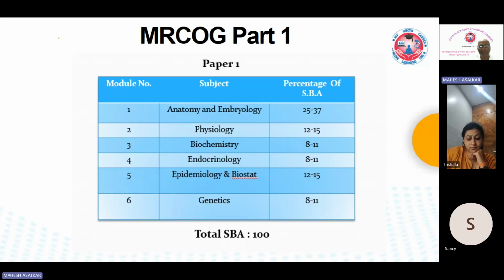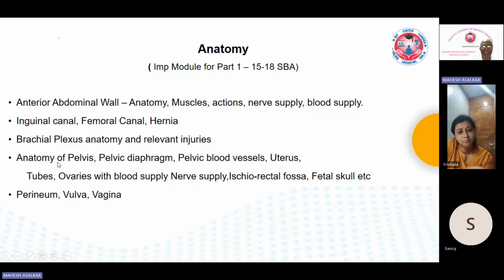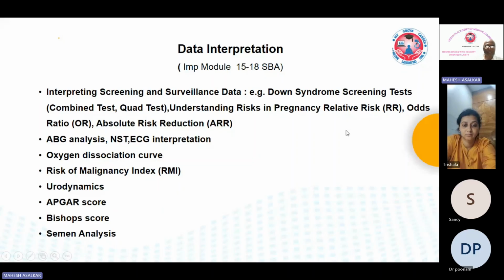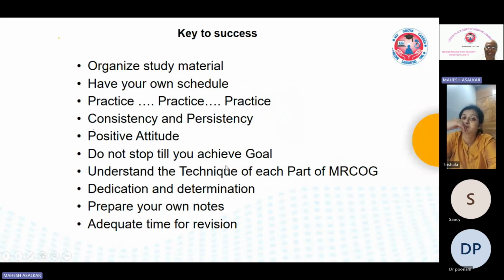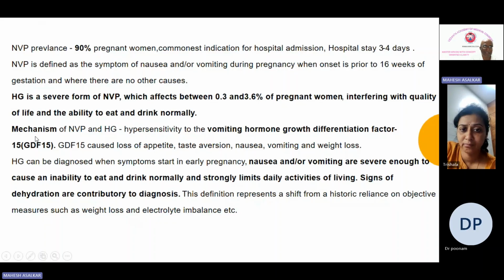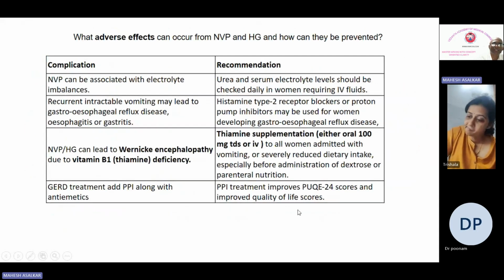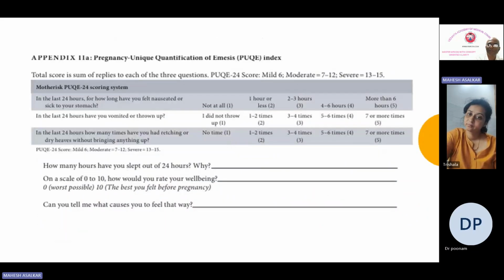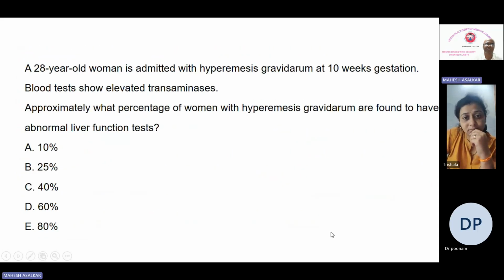MRCOG Part 1 Introductory Session and Nausea Vomiting in Pregnancy GTG no 69